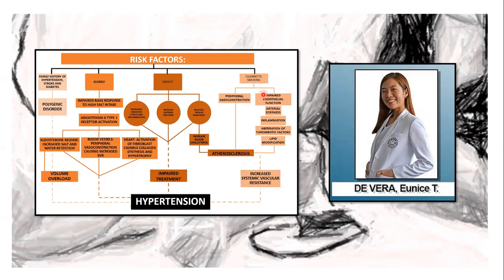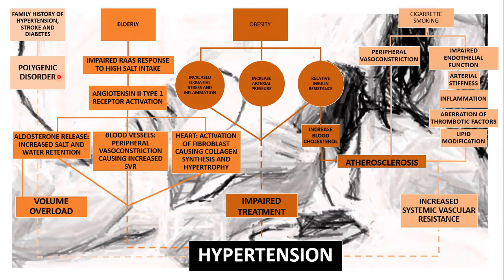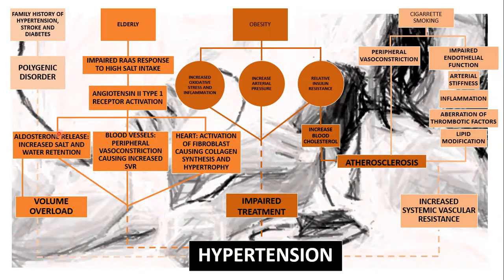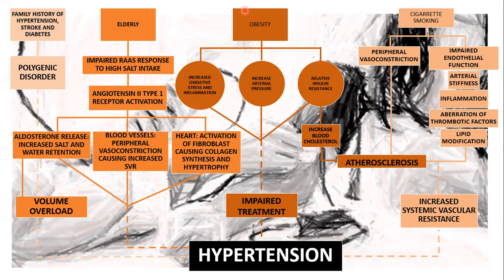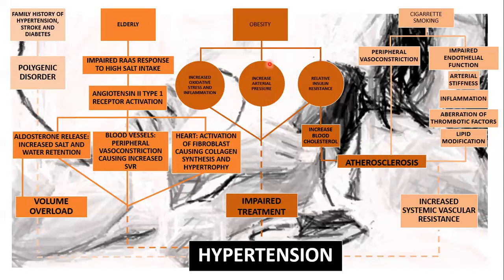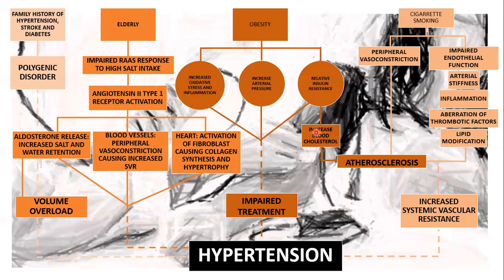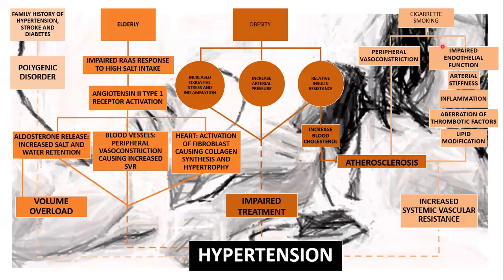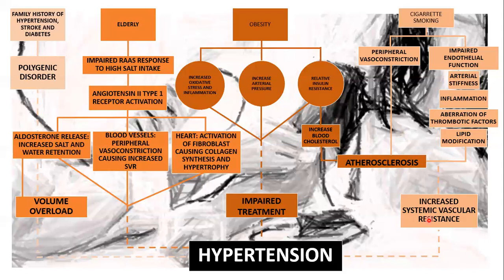CLINICOPATHOLOGIC CORRELATION: HYPERTENSION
Special thanks to Eun De Vera for helping me out! Love you gurl!